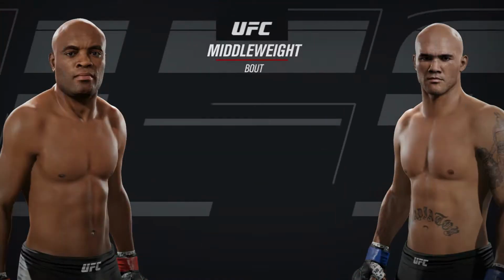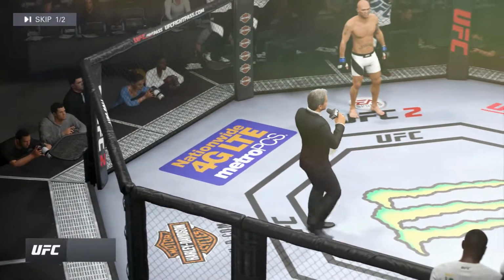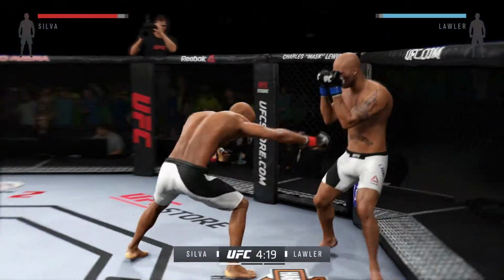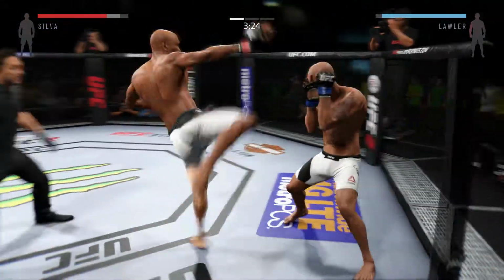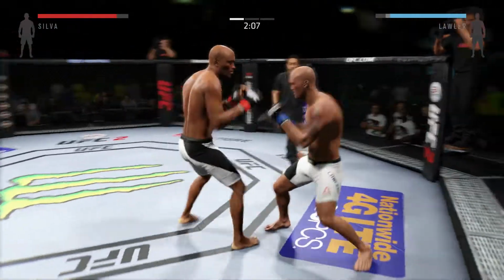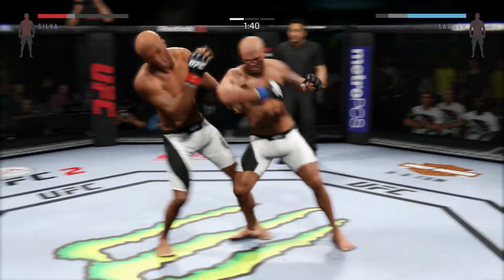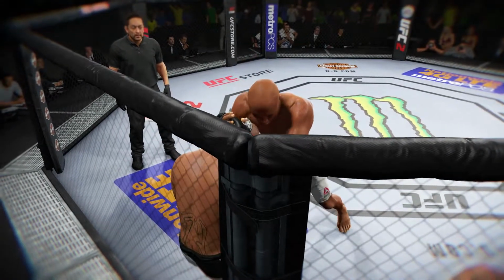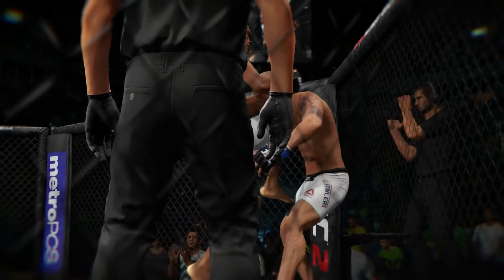UFC 2: online ranked - Anderson "The Spider" Silva (me) vs Robbie "Ruthless" Lawler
silva knees